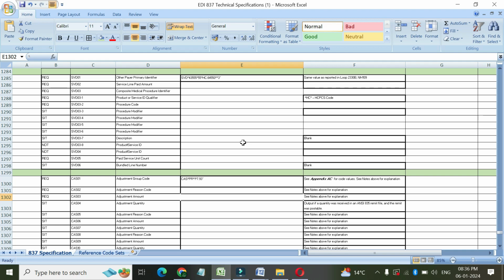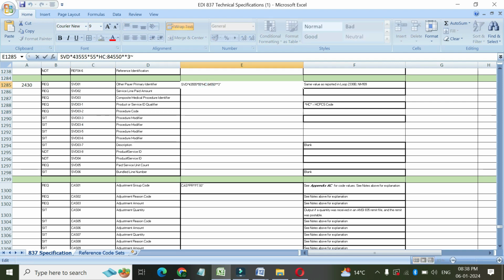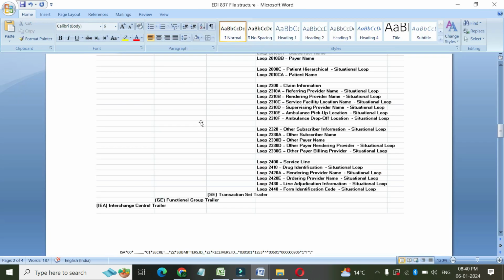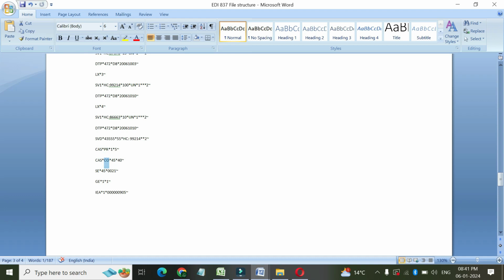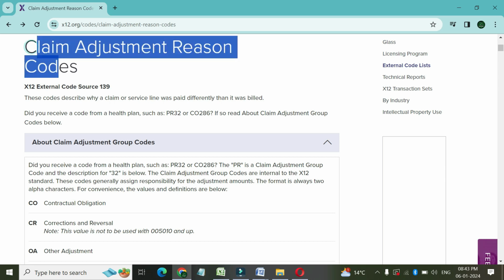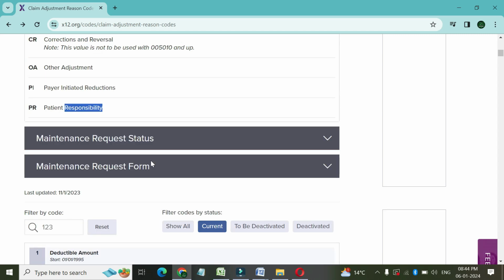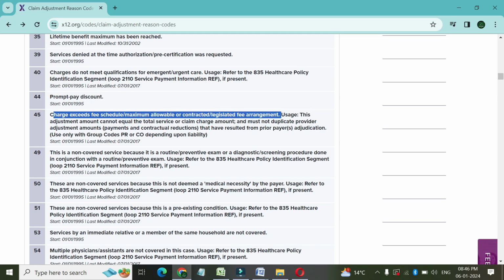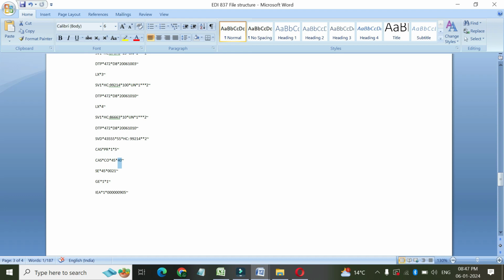US Healthcare-EDI-837-Claim payment information-Chapter 14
This Video contains line level payments and adjustments information.